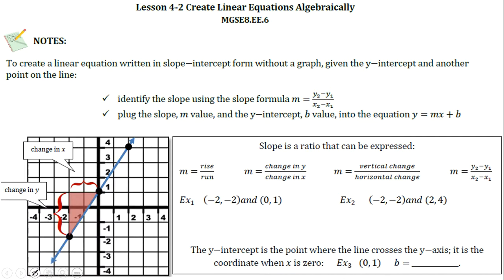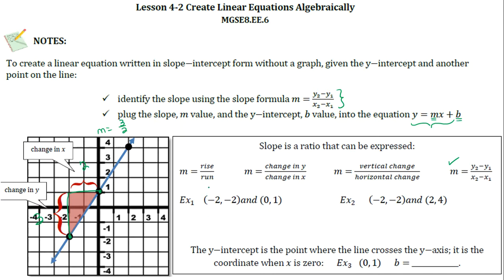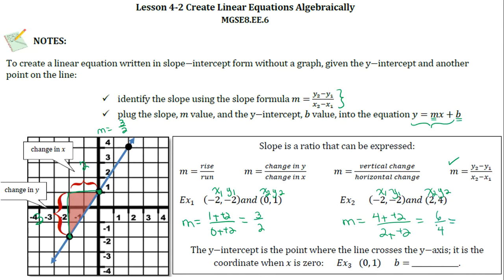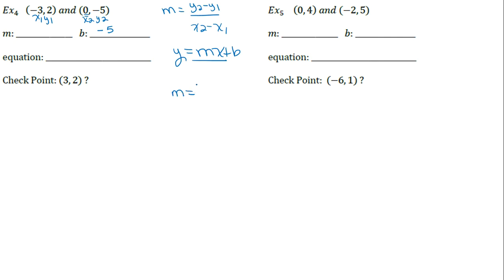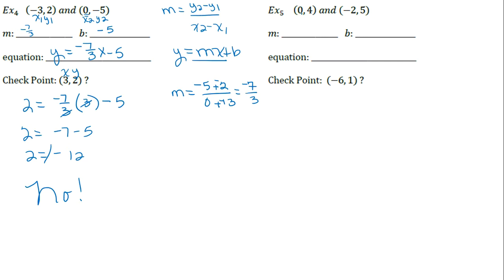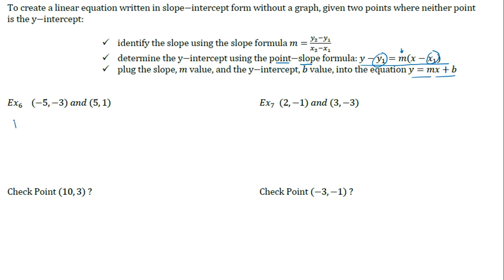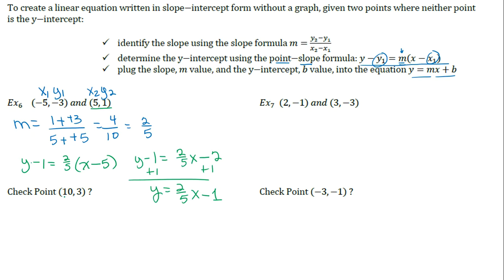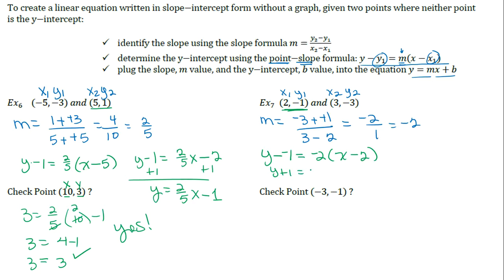Video Lesson 4-2 Creating Linear Equations Algebraically